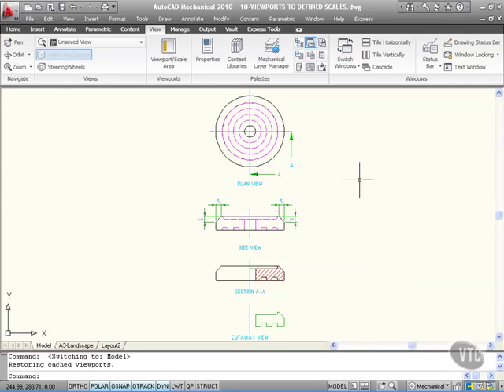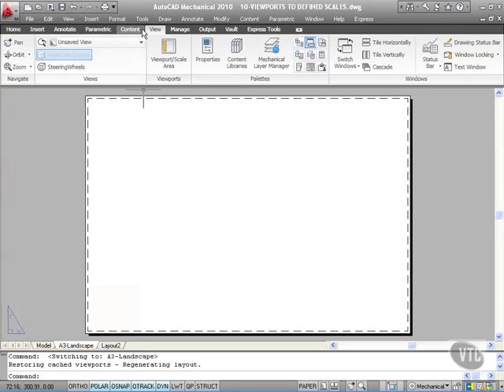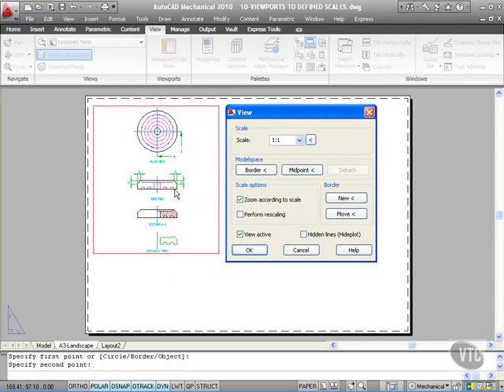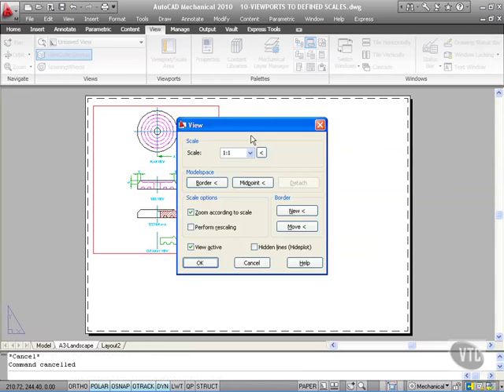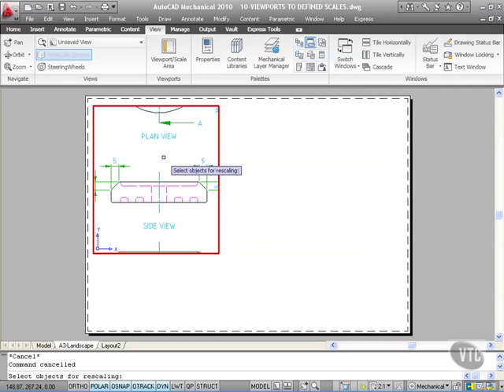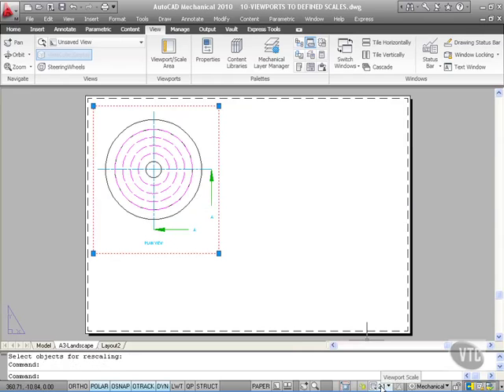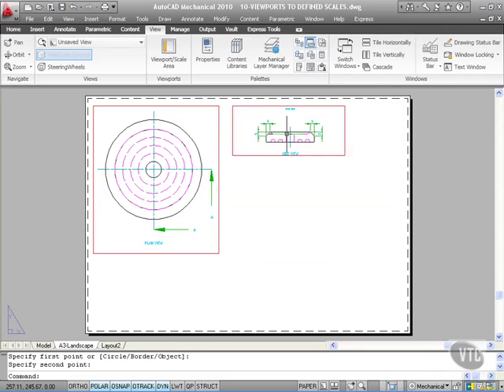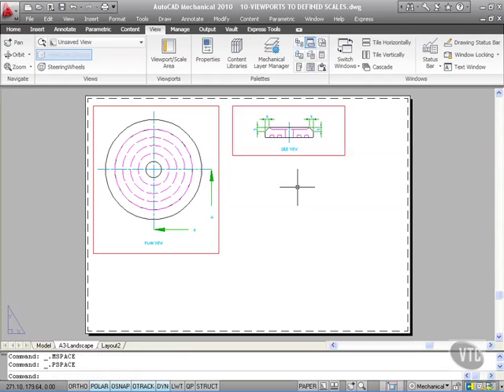Autocad Mechanical: Drawing Sheets - Zooming Viewports to Defined Scales